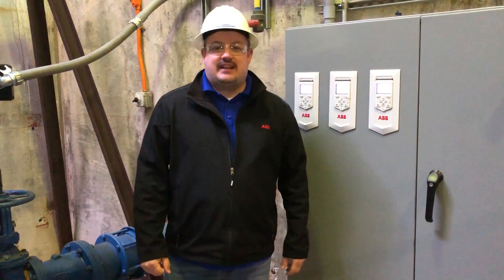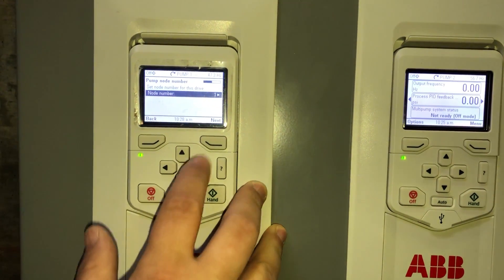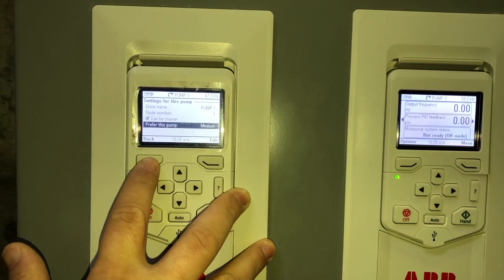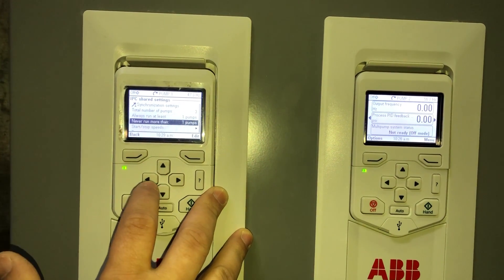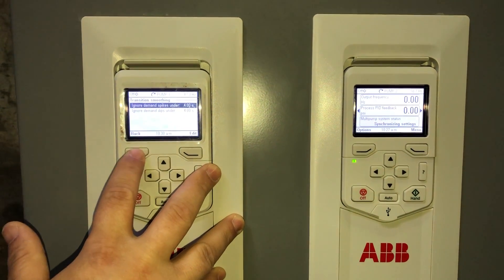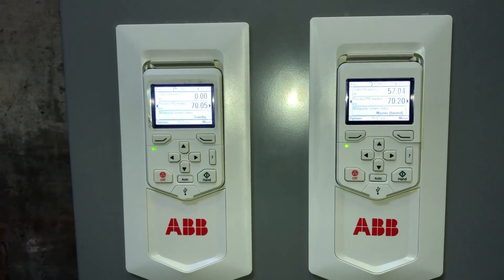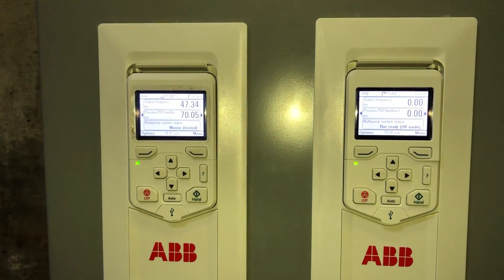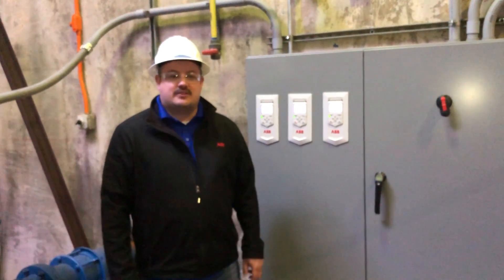ABB ACQ580 VFD/Drive - Intelligent Pump Control Setup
ABB new ACQ580 water/wastewater VFD/Drive. Changing the future of programming VFD/Drive in the water/wastewater market.
Game Changing VFD/Drive!!!